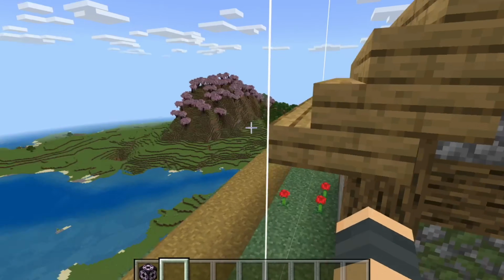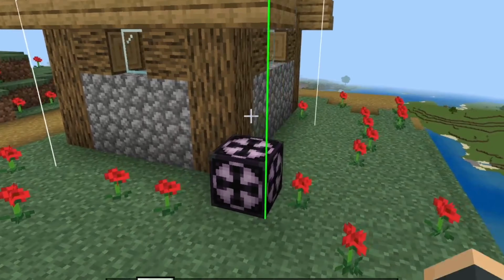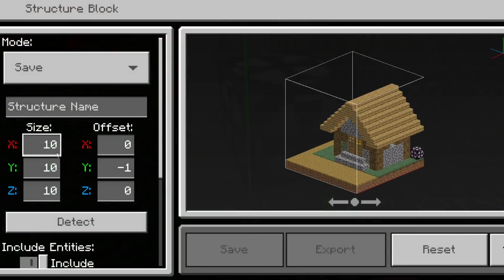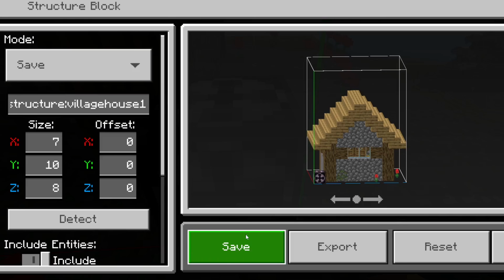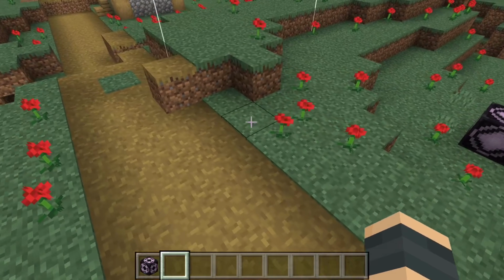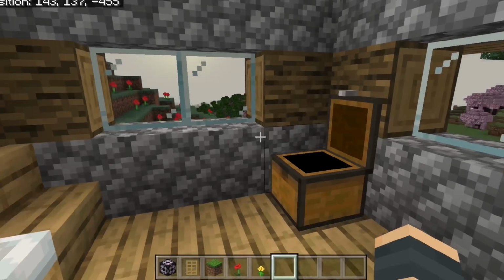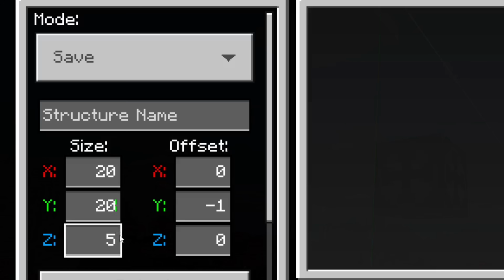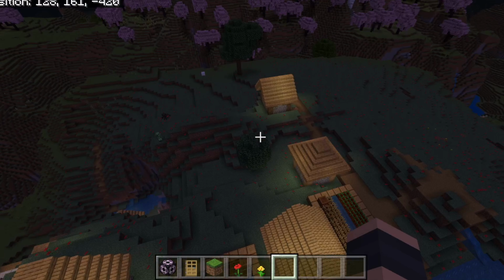How to Copy and Paste Builds on Minecraft Bedrock! (1.21+)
In this video I show you how to copy and paste your builds on Minecraft Bedrock which this is able to be done with the structure block which is only accessible through the chat & commands, so you need to give yourself the structure block, after that you want to put the structure block by your build you want to save and load again later.
⭐Stuff I Use:
Connect w/ Me!:
⏰Timecodes:
0:00 Intro
0:10 Structure Block
0:28 Copying Build
1:47 Pasting Build
2:36 Review
2:53 Clearing Space
3:34 Outro
minecraft bedrock, minecraft java, minecraft, how to copy and paste buildings in minecraft, duplicating buildings in minecraft, how to save building in minecraft, minecraft tutorial